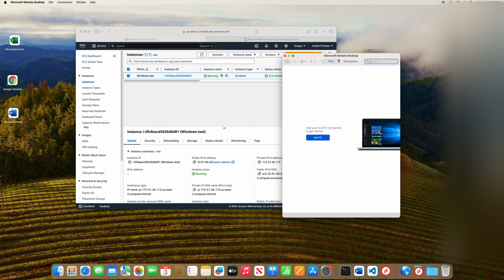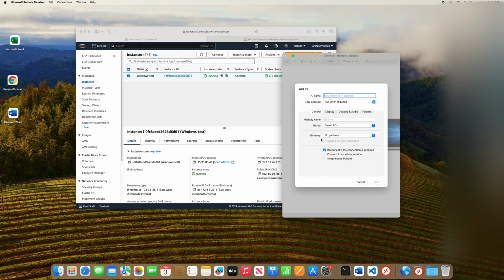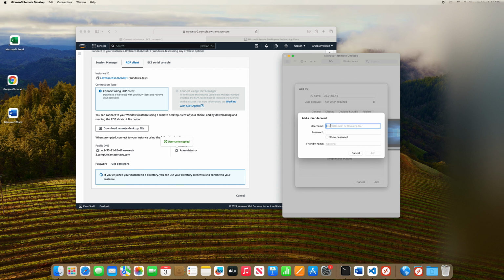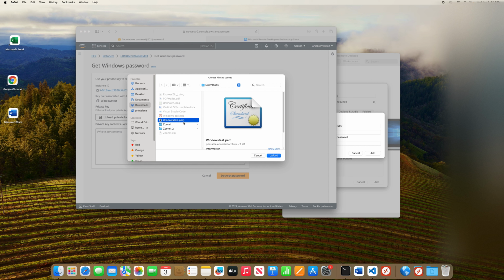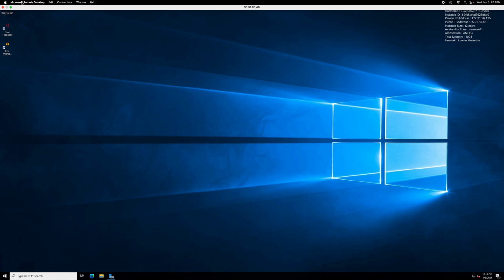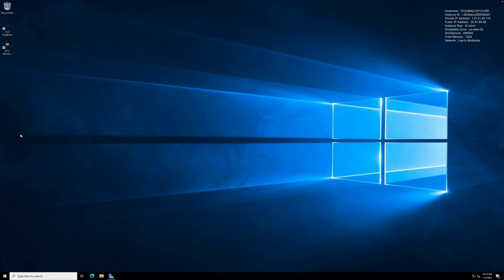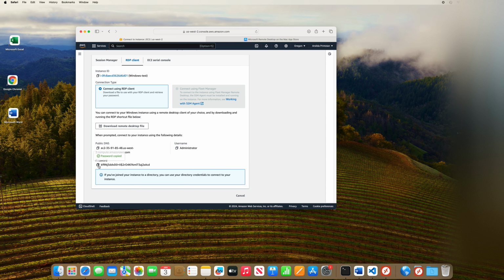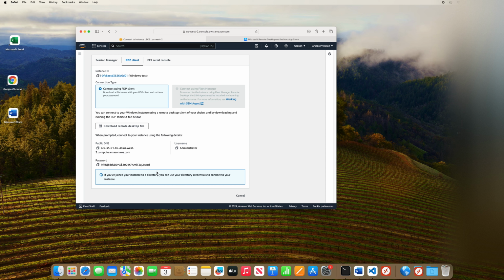Provisioning/Connecting a Windows Server AWS EC2 instance in Mac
In this video I show how to provision an Windows server EC2 in Mac operating system.

In the link below is the video how to create a windows server EC2 instance:

Below is the link how to connect/provision a windows server ec2 instance in windows 10: